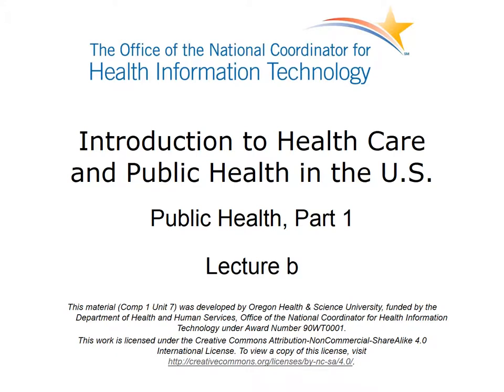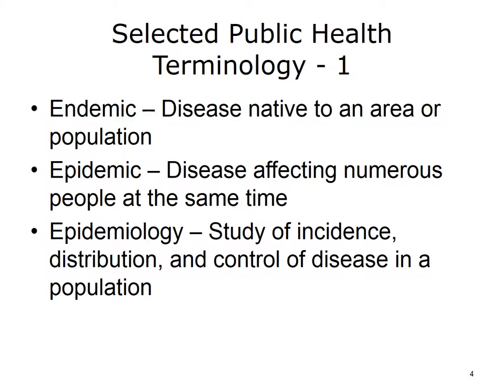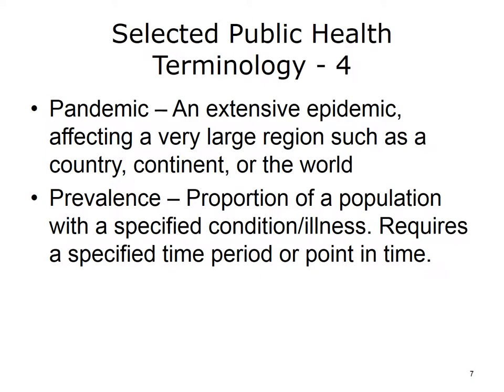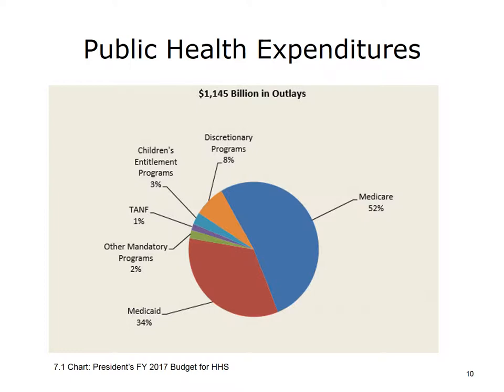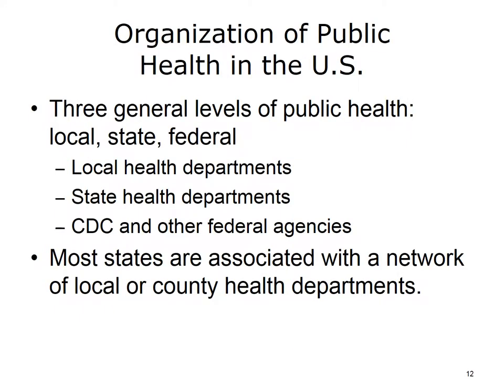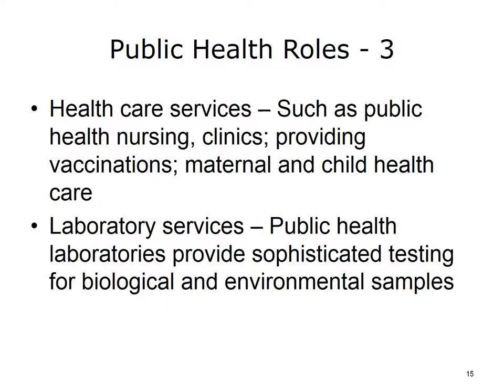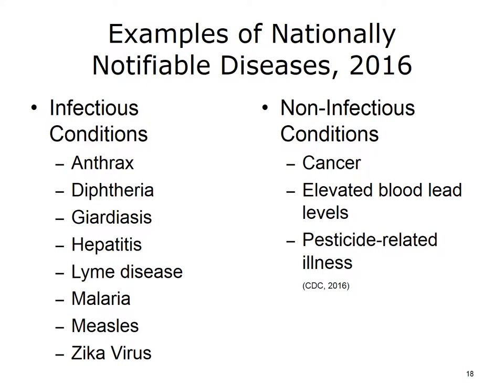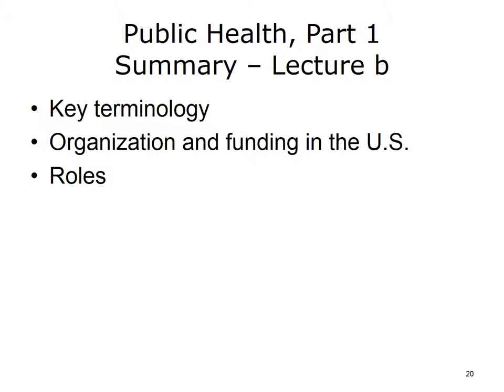comp1 unit7b lecture video